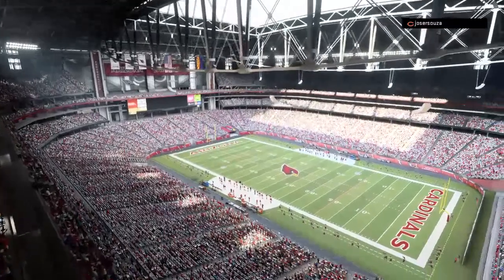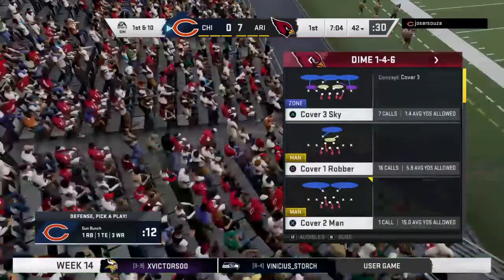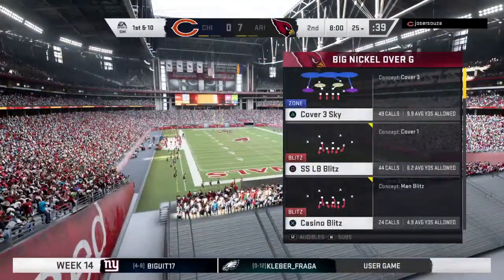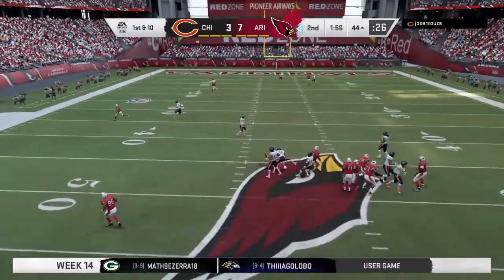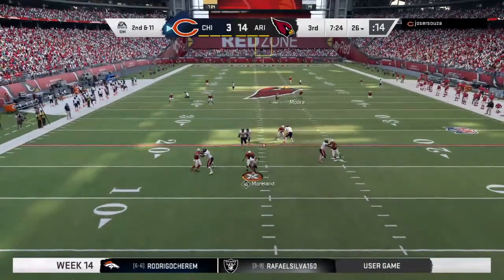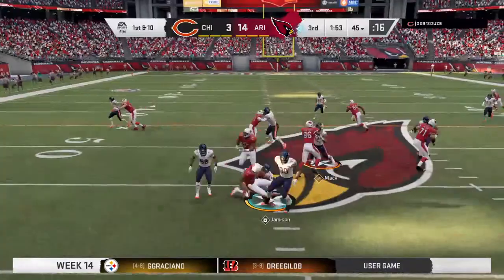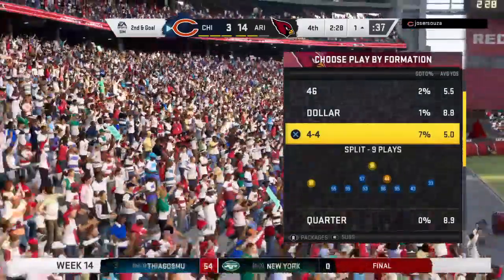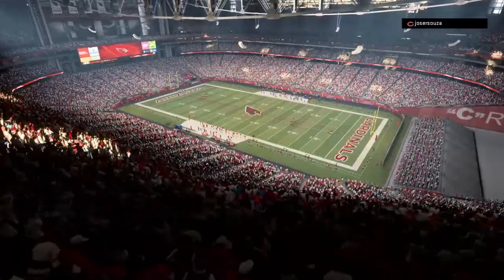Novinha de Osasco sentando no Kyle Murray